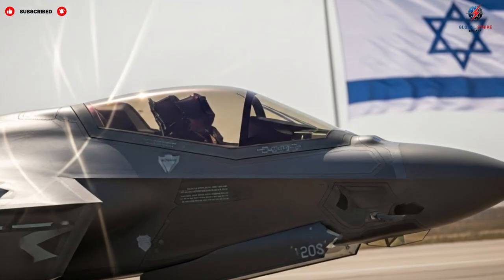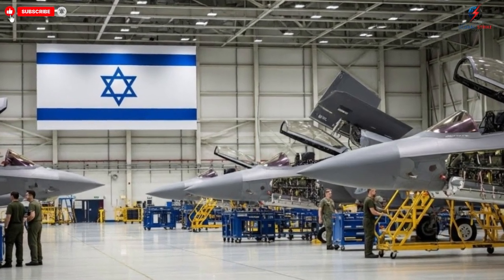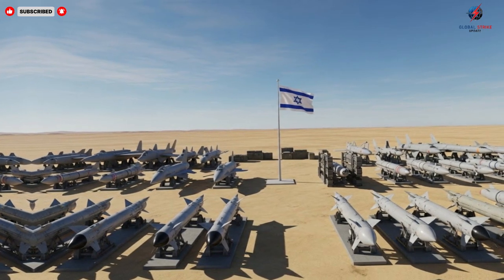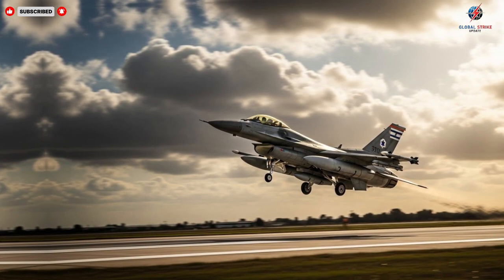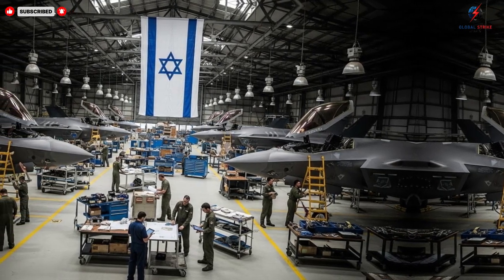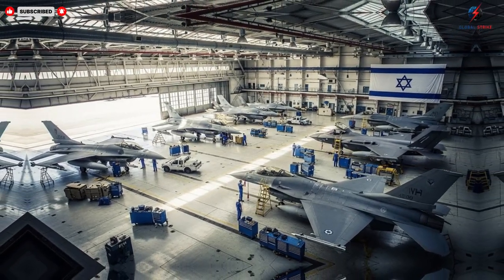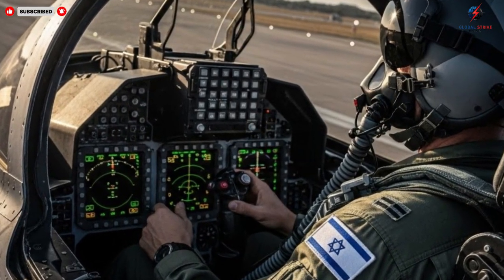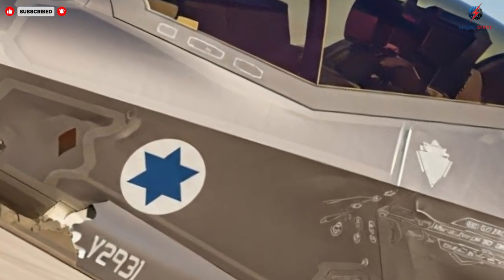Inside the Hangar: Israel Builds Its Future Fighter Jets!”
IsraelFighterJets NextGenerationJets MilitaryTechnology Step inside one of Israel’s most advanced military hangars and discover how the future of fighter jets is being built! From sleek stealth designs to cutting-edge AI-assisted flight systems, these next-generation jets are years ahead of anything in the skies. Learn about their performance, safety features, unique capabilities, and what makes them a true technological marvel. Whether you’re a military enthusiast, aviation fan, or curious about future defense innovations, this video takes you on an exclusive journey inside Israel’s fighter jet program.